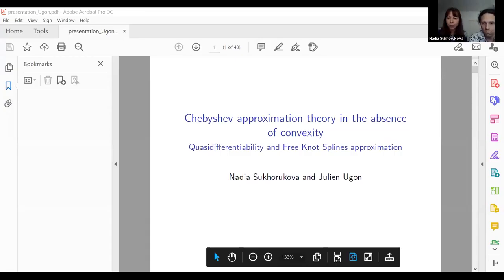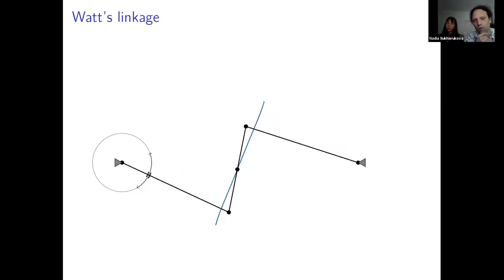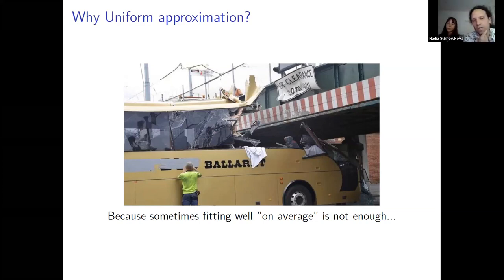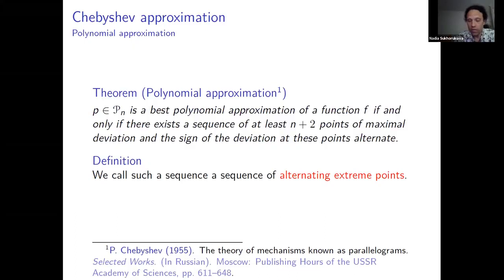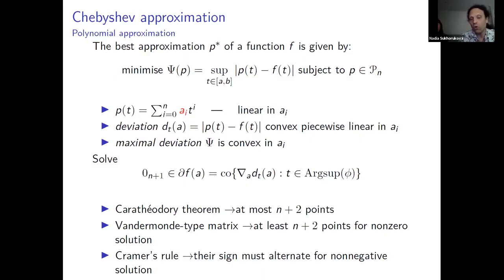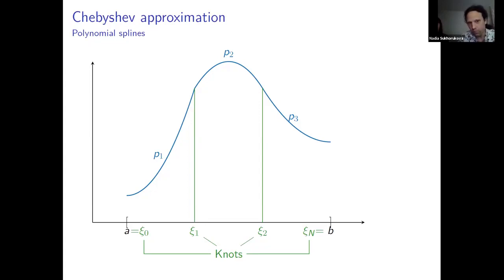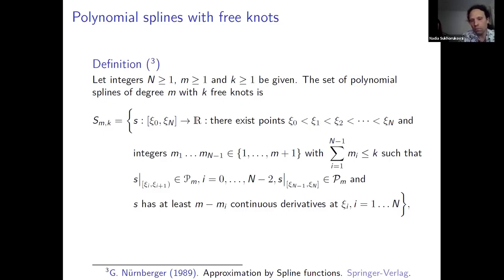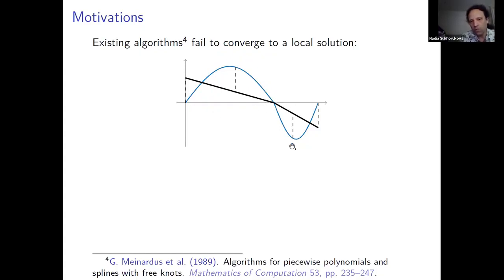Nadia Sukhorukova & Julien Ugon: Quasidifferentiability and free knot spline approximation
The problem of approximating a continuous function by a piecewise polynomial (polynomial spline) has been studied for over several decades; yet, when the knots joining the polynomials are also variable, finding conditions for a best Chebyshev approximation remains an open problem. We derive a necessary optimality condition for a best approximation
which is stronger than the existing ones. We were able to improve the existing results using Demyanov-Rubinov quasidifferentials.